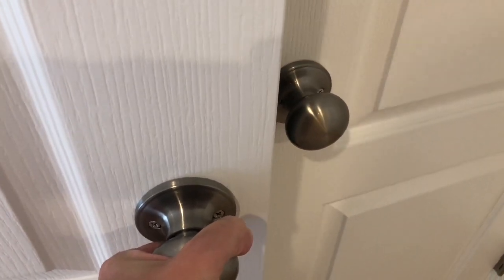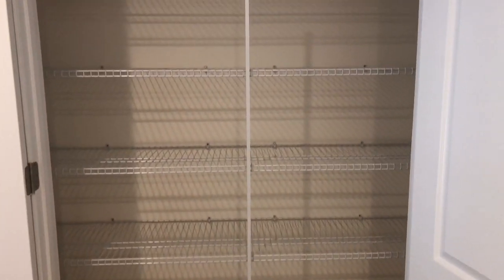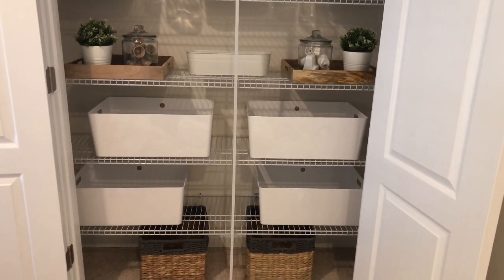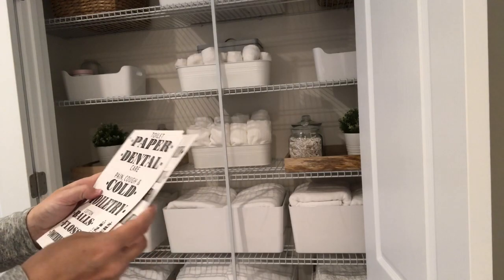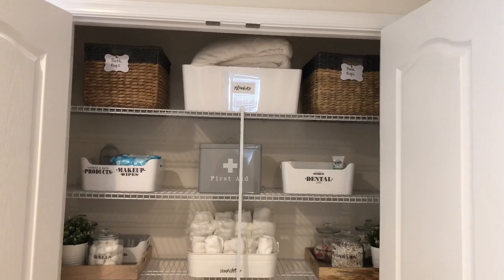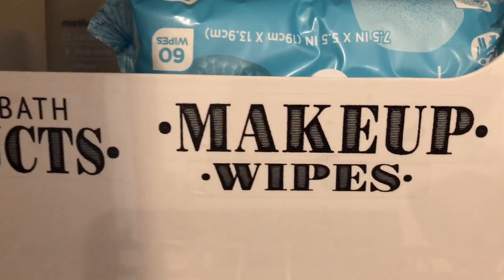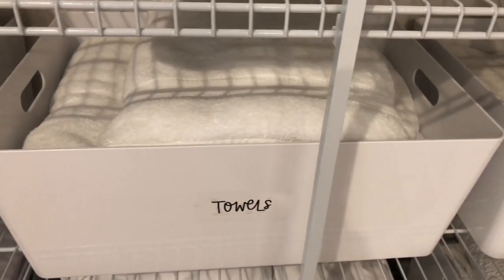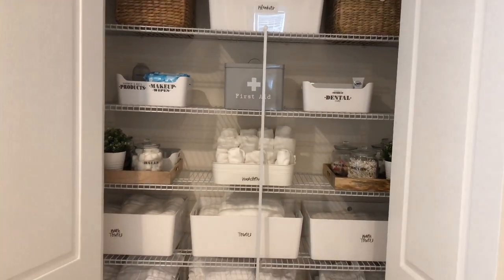LINEN CLOSET MAKEOVER/DECLUTTER + ORGANIZATION /FARMHOUSE STYLE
TODAY'S VIDEO IS A LINEN CLOSET MAKEOVER, DECLUTTER & ORGANIZATION. I LOVE THE FARMHOUSE LOOK AND HOW PRETTY BUT FUNCTIONAL IT IS. ALL PRODUCTS I USED FOR THE MAKEOVER ARE LINKED BELOW.

PRODUCTS USED:

TALENTEND KITCHEN LABELS
OTHER LABELS: HOBBY LOBBY
GREY SEAGRASS BASKETS

WHITE STORAGE CONTAINERS IKEA

GLASS JARS IKEA

WOODEN TRAYS

GREENERY & POTS IKEA

WASHCLOTH AND HAND TOWEL STORAGE: IKEA

FIRST AID BOX